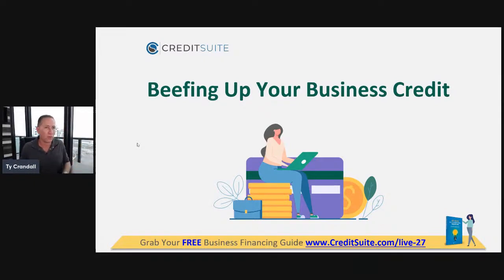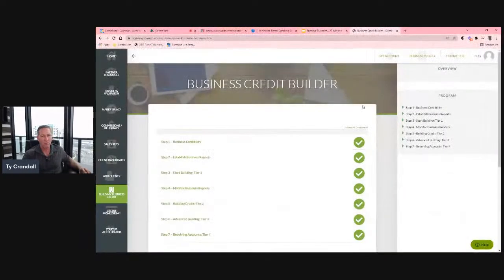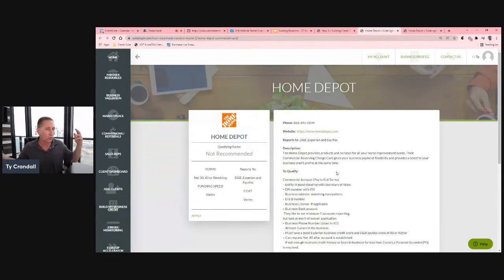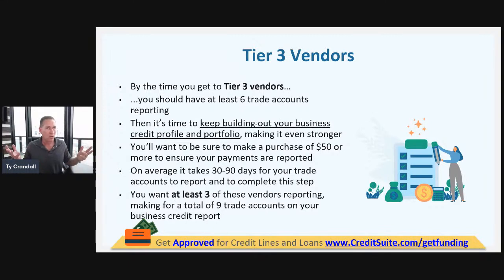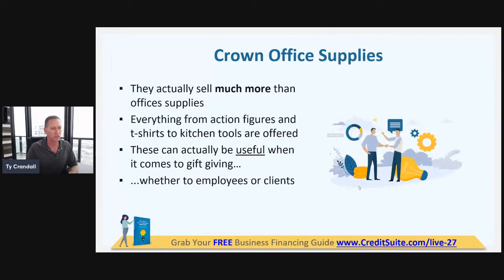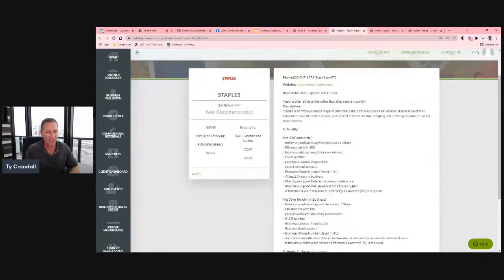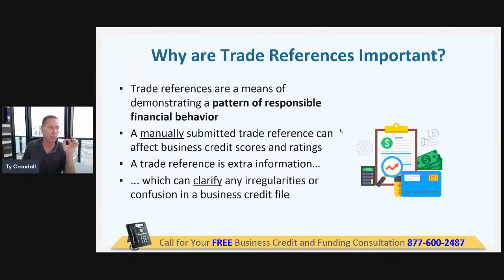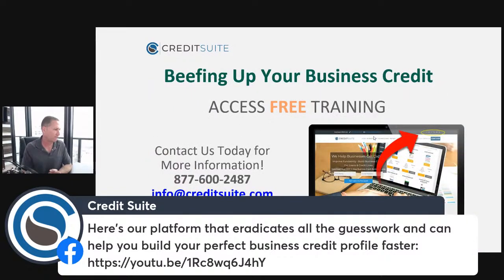Beef Up Your Business Credit with Tier 3 Vendors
In your journey to Build Business Credit Tier 3 Vendors can be hard to find!

Come find out how you can beef up your business credit profile and finish out the process strong during this Live video!

💳  Tier 3 Vendors
💳  Beyond Tier 3
💳  Recap

There are some amazing options for funding a Startup Business! Join us as we show you what options are available for Startup Businesses and answer your questions live!

👉   What You’ll Learn Today
💰  Unique Challenges Faced by New Businesses and Startups
💰   5 Financing Options
💰   Building Fundability
👉   Recap